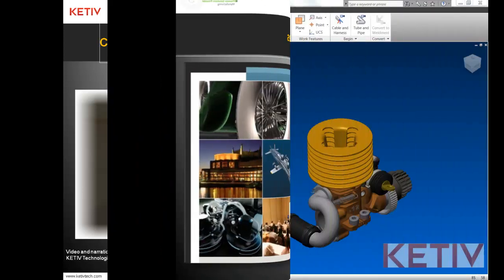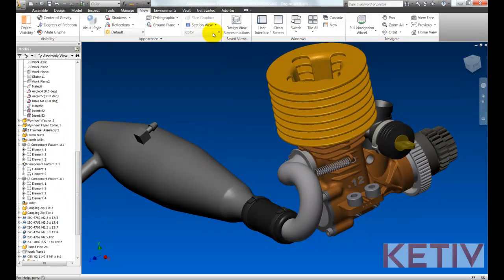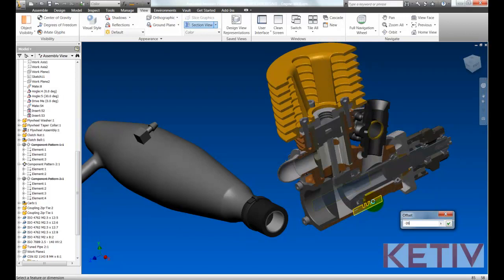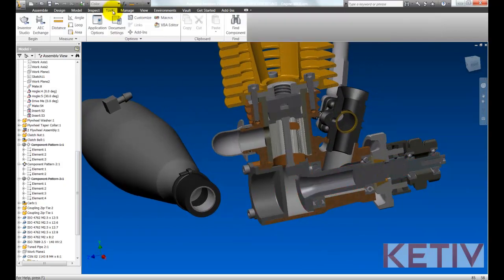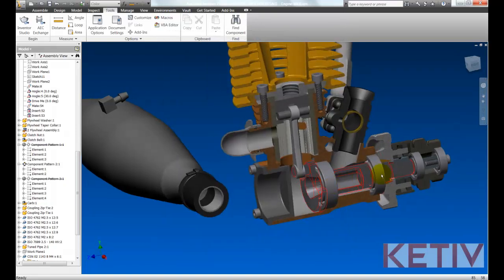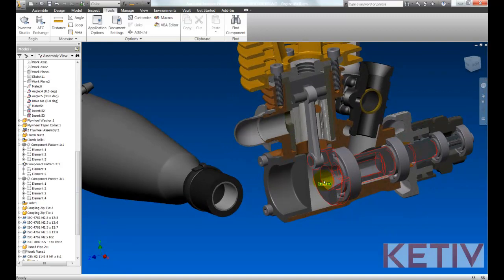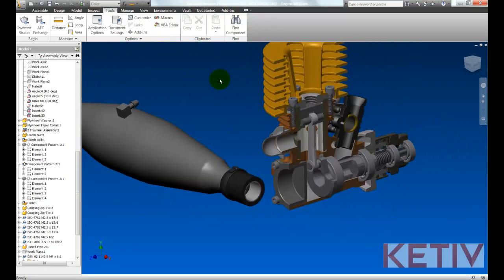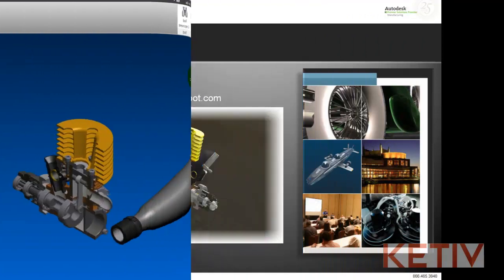Controlling Which Componnents Section in an Assembly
Here's a situation that was asked of me before I left for the Christmas holiday that caused me to wrack my brain a bit.

The question was this:  I want to create a section in an assembly, but I want to control who sections, and who doesn't.

Fortunately,  I had found this once long ago, and the memory was still in the back of my head, covered by a thick layer of mental dust.

So before I forget how to do it all over again, here's how to section a component in an assembly!